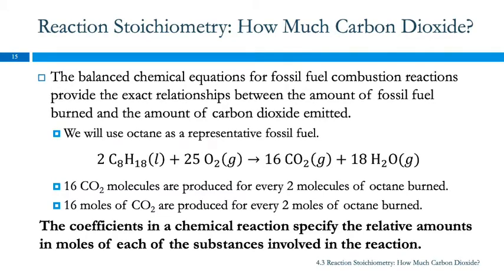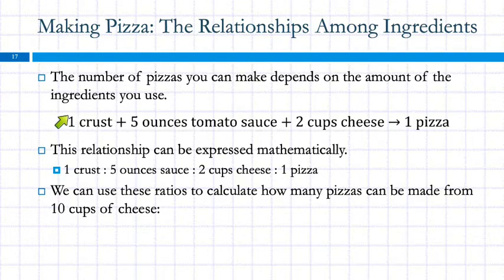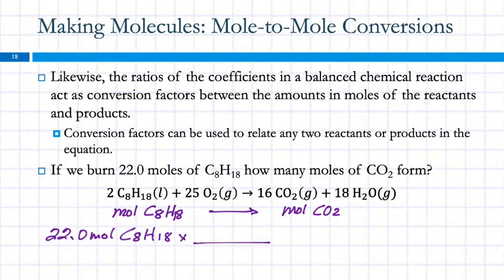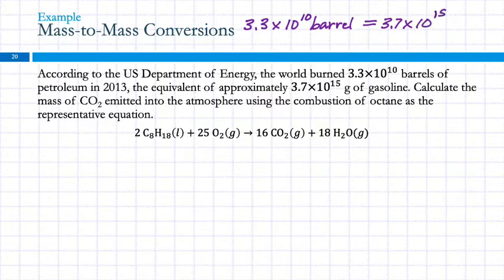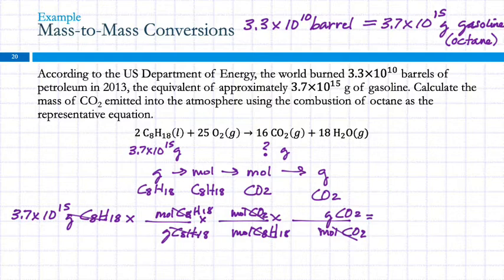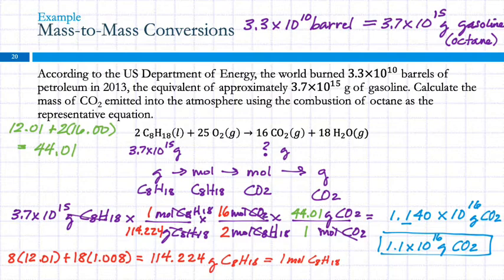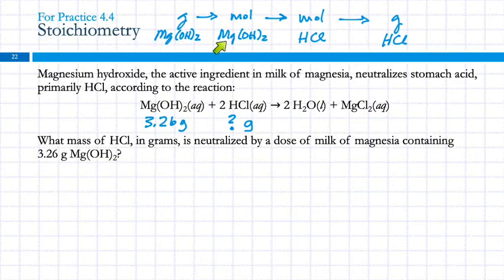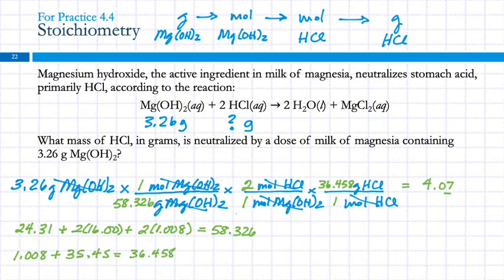4.3 Reaction Stoichiometry: How Much Carbon Dioxide?